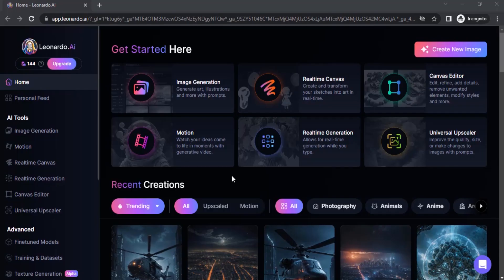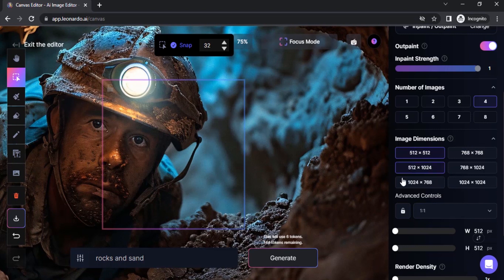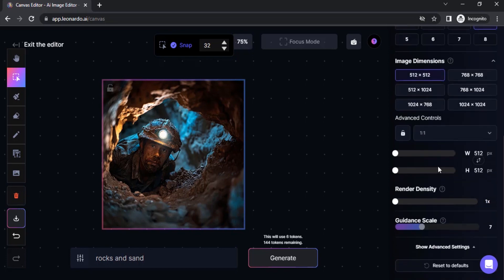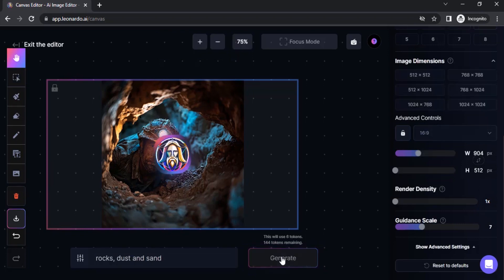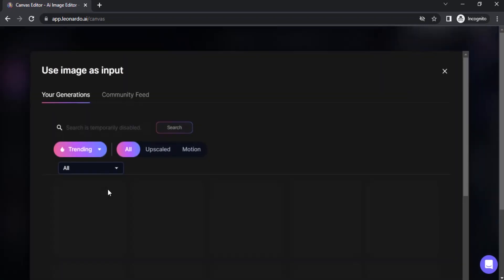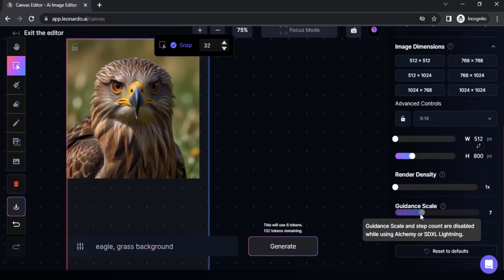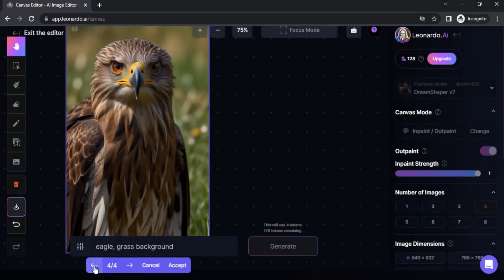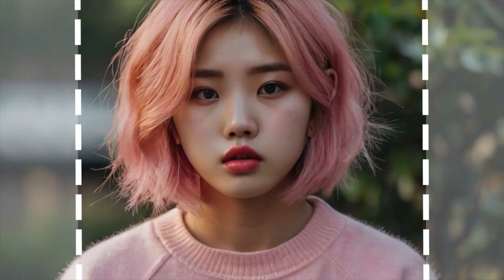How to Expand Images using Leonardo AI | Canvas Editor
Extend Images using Leonardo AI

Hi Everyone, This is Daniel from f&D. In this video, We are going to see How to Expand our AI Generated Images or Normal Images using Leonardo AI's canvas editor.